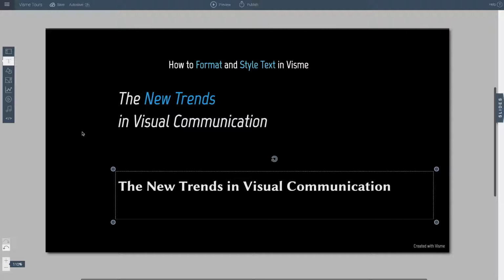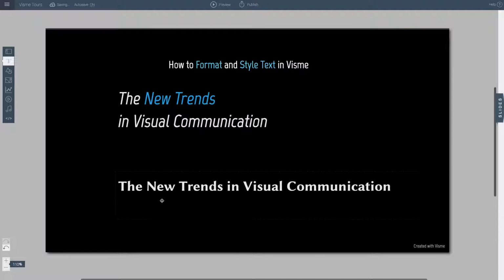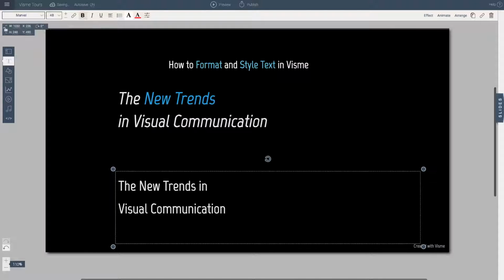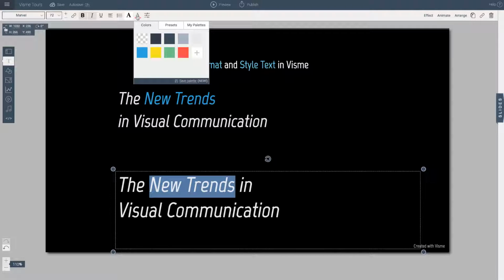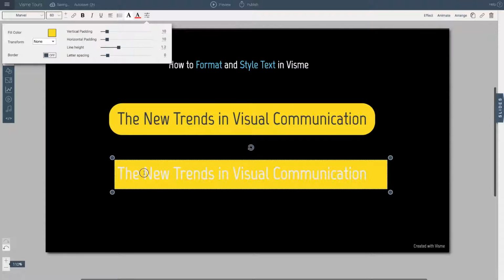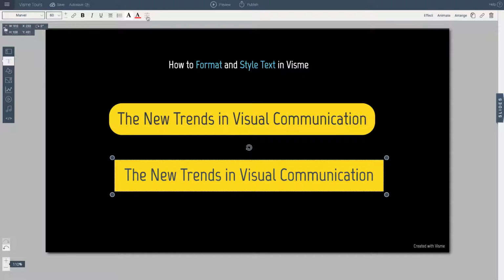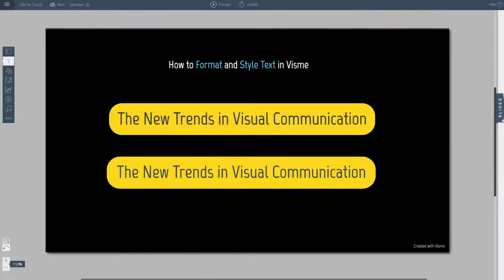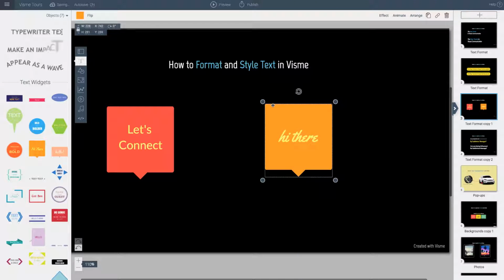Learn How to Properly Format and Style Text in your Presentations and Infographics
This short tutorial will teach you how to tap into over 100 fonts and style settings to format your text into beautiful content in your Presentation and Infographics.